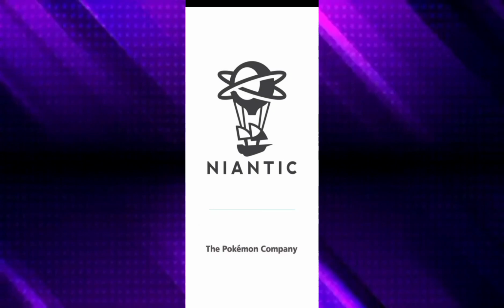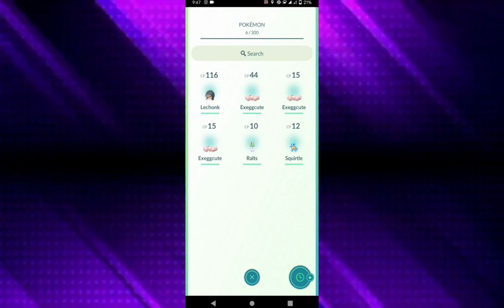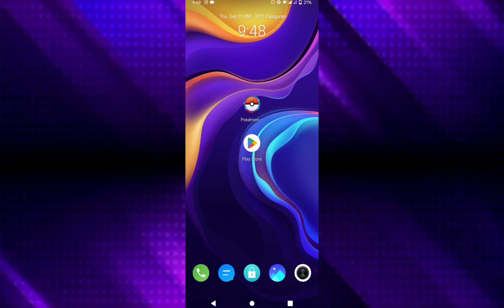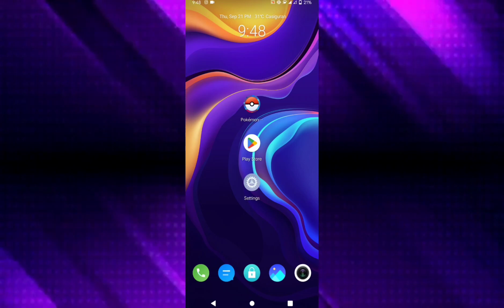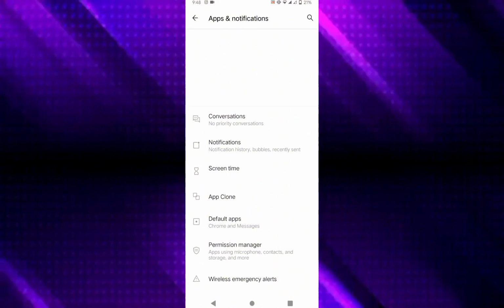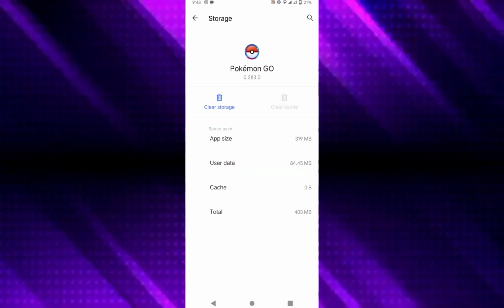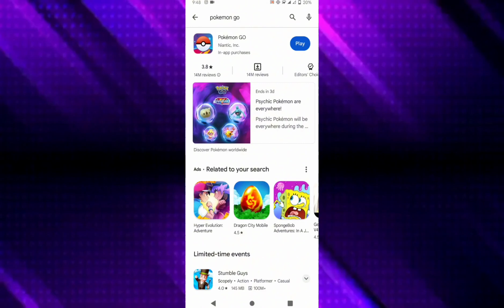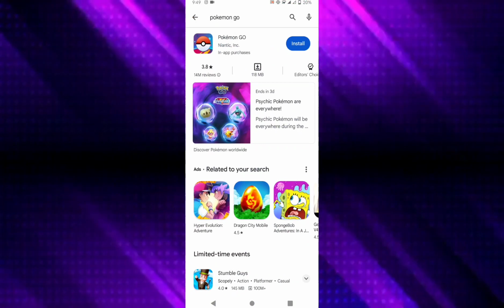How To Fix Pokémon GO Pawmo Evolve Error - Step by Step 2023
Trainers, are you experiencing the frustrating Pokémon GO Pawmo evolve error? Fret not, because we've got your back with a step-by-step guide to resolve this issue in 2023!

In this video, we'll walk you through the process of evolving your beloved Pawmo in Pokémon GO without any hiccups. We understand how valuable your Pokémon collection is, and the elusive Pawmo should be no exception.

Join us as we tackle the Pokémon GO Pawmo evolve error head-on. We'll cover everything you need to know, from troubleshooting to the exact steps required for a seamless evolution process.

Whether you're a seasoned Pokémon Trainer or just starting your journey, our detailed instructions will ensure you overcome this error and unlock the potential of your Pawmo.

Let's make 2023 the year of successful Pawmo evolutions in Pokémon GO!

Get ready to overcome the Pokémon GO Pawmo evolve error and elevate your Pokémon training experience! Gotta catch 'em all! 🐾🌟